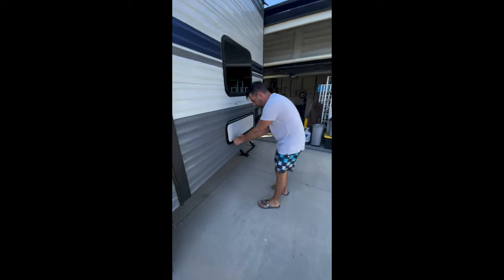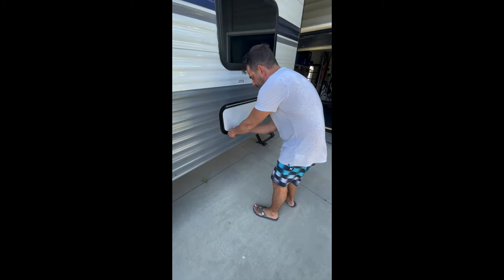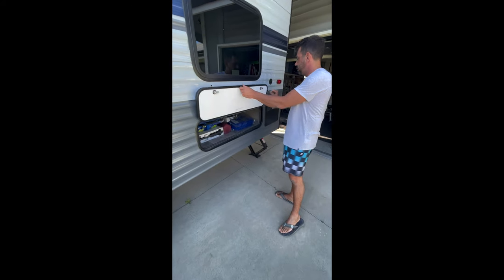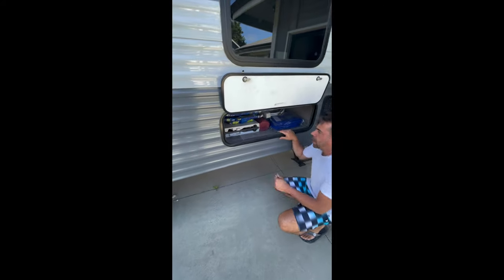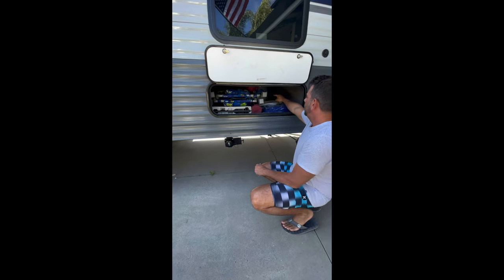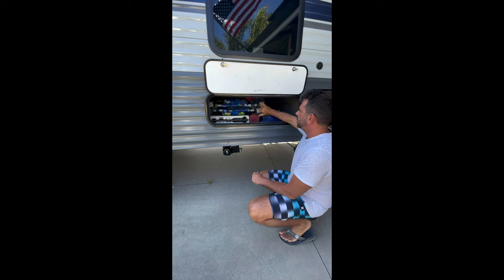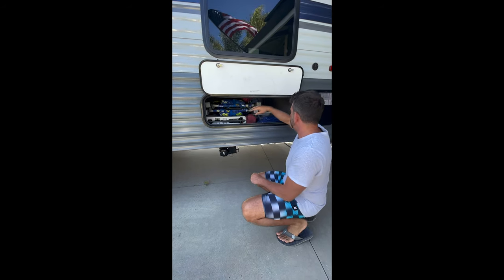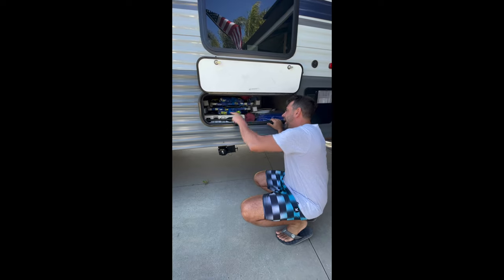Trailer Storage with Chairs, table, light, hose, ground blanket, ect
IMPORTANT:

I am not creator/owner of audio and wallpaper you see in this video!
If you want to use music that is promoted in this video, then please contact with music owner(s)!
If you are owner of this music/wallpaper and you want this video to be removed from youtube, then please contact with our channel through facebook or gmail and we will remove video immediately after receiving your request.
License to use this music in this video was given directly from music owner/artist.